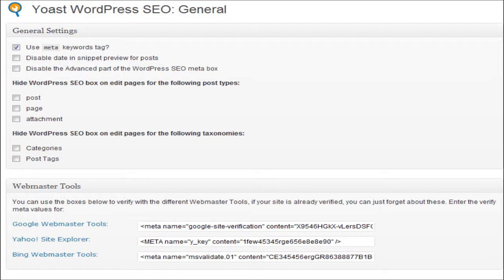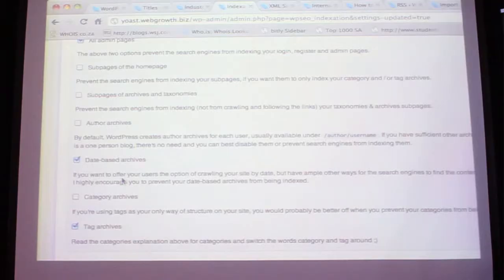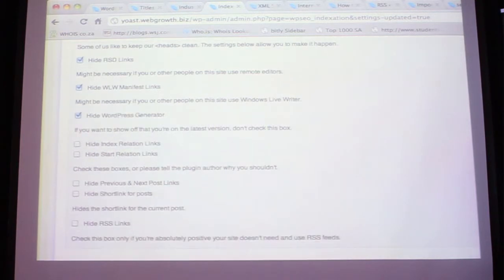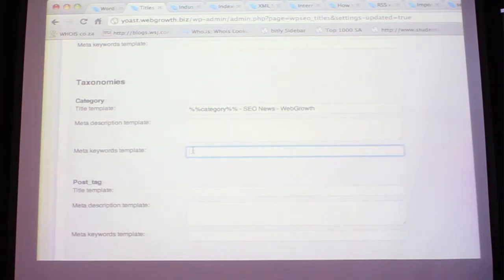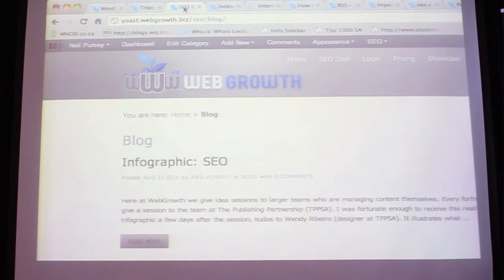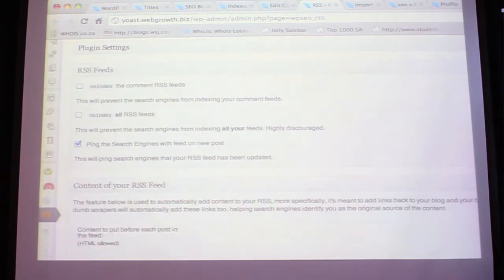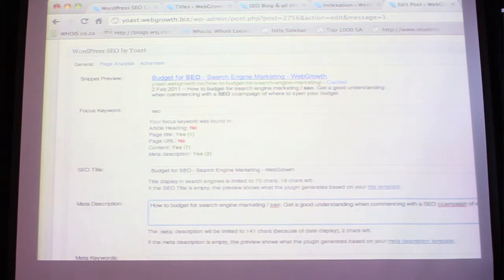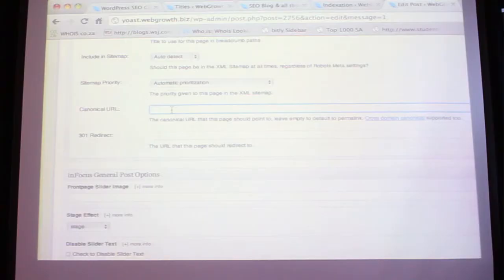WordPress SEO 101: Practical demostration [Neil Pursey] - WordCamp Cape Town 2011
We will give a brief overview of SEO and what it means to be #1 in Google search. Our main topic of discussion will be around Yoast's SEO plugin for WordPress, how it works and what are its benefits.